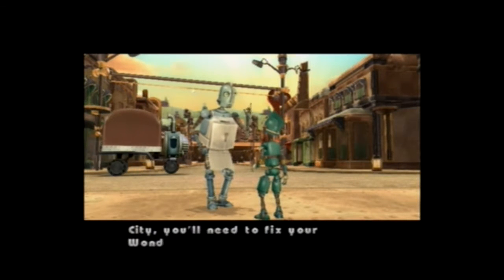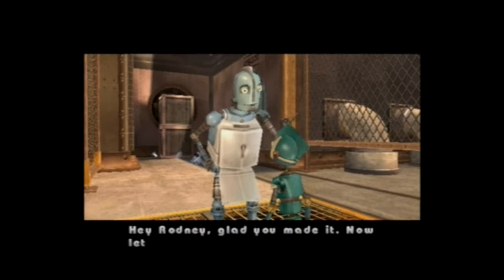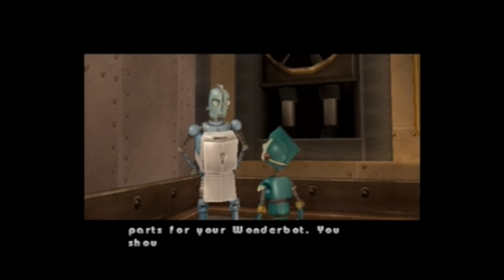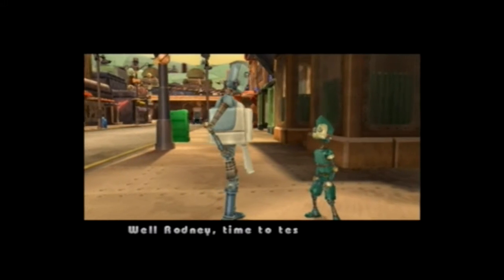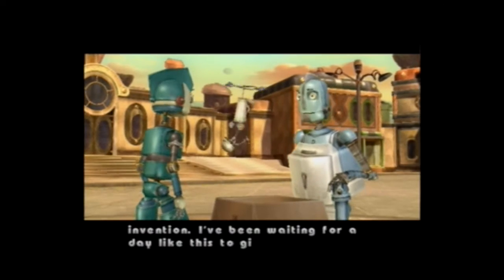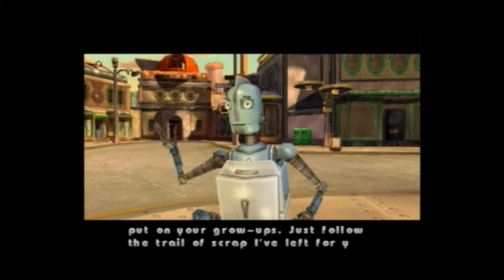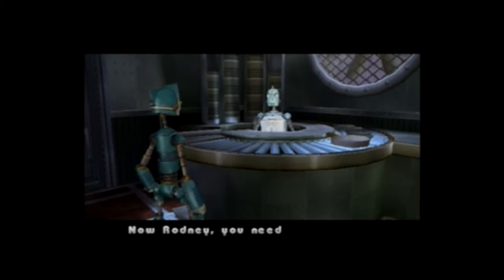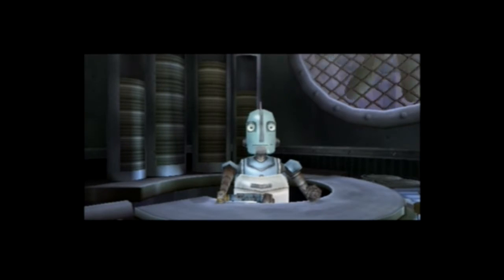Wheeler Plays Robots Part 1: Can't Remember What To Do